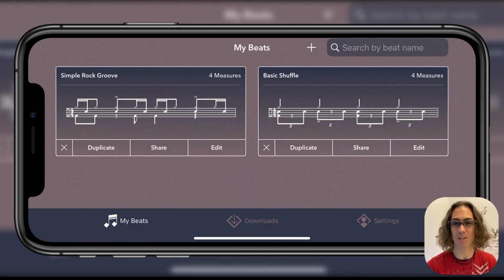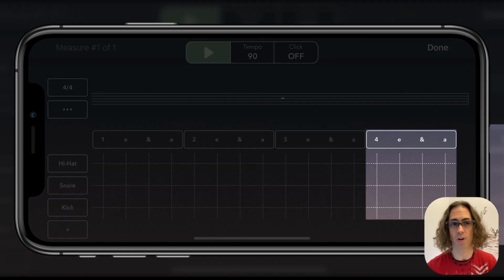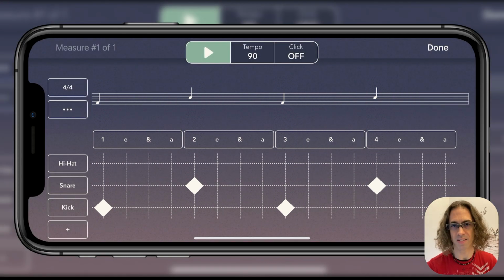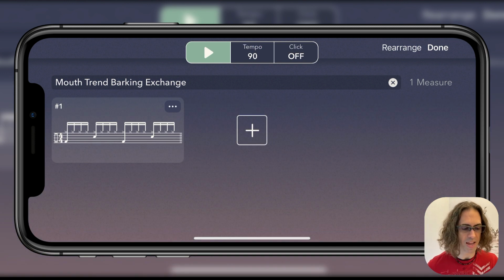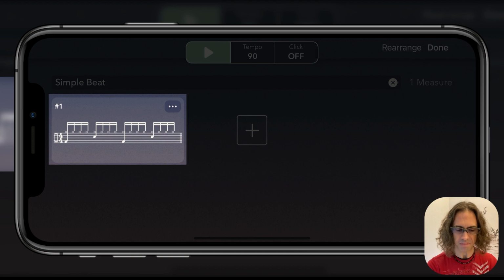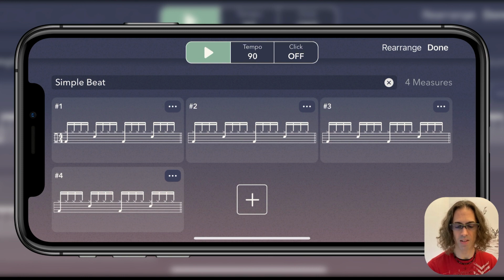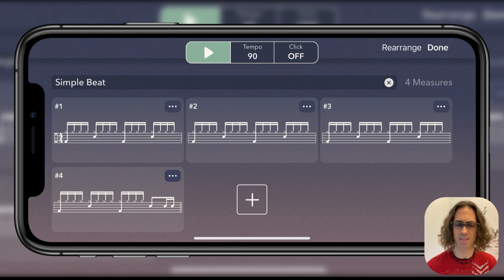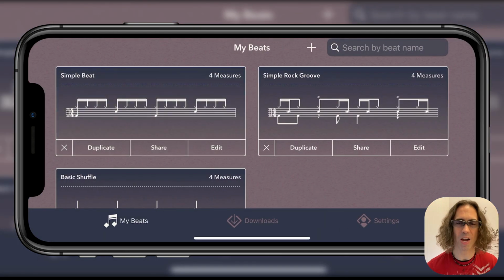Create Your First Beat using Beat Note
How easy is it to create your first beat in Beat Note? This short introduction video shows how simple and intuitive it is.

Compose, Teach, and Practice Drums using "Beat Note: Drumset Music Score." Download from the Apple App Store for free

Notate drums on your mobile device. Built by and for drummers, BEAT NOTE’s mission is to facilitate your learning and development on the drums.